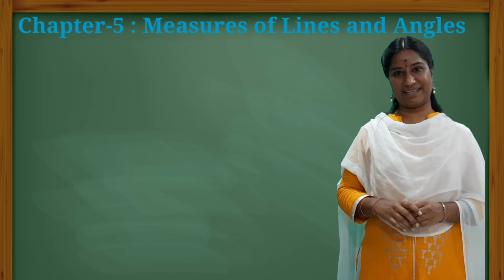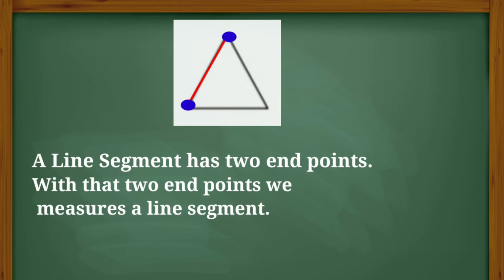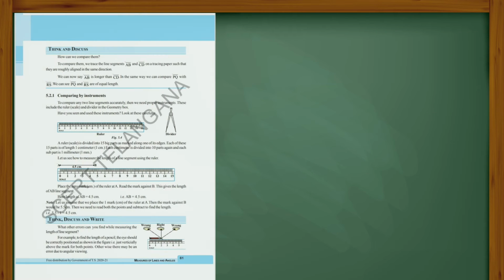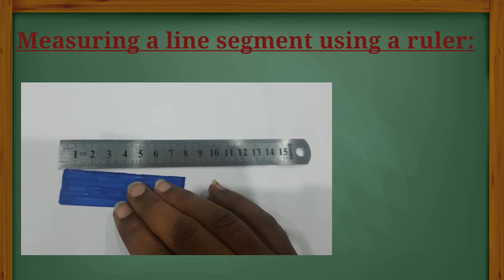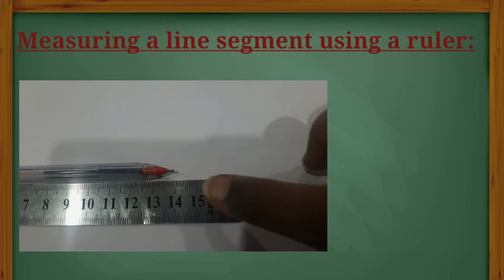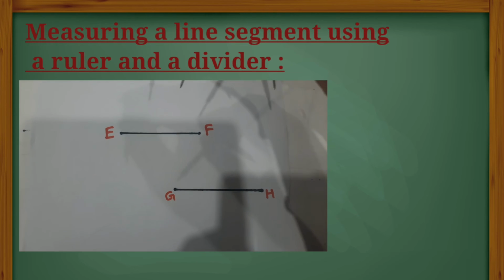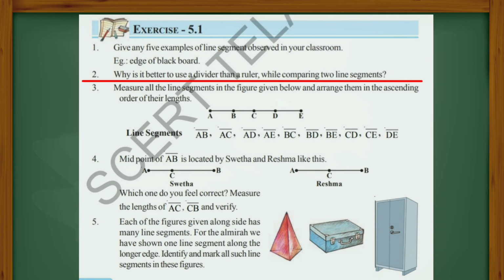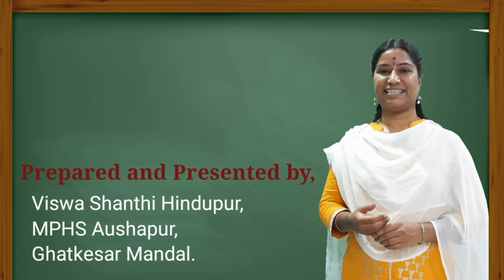6th Class Maths E/M Part - 1 of 5th Chapter Measures of Lines and Angles